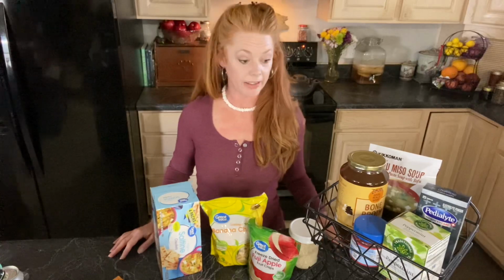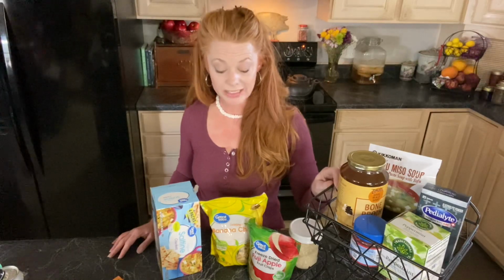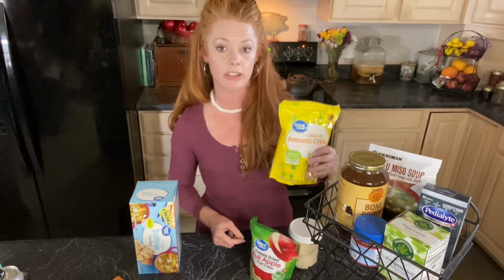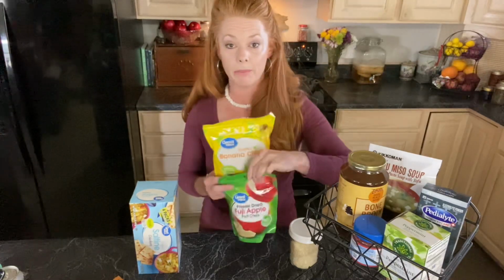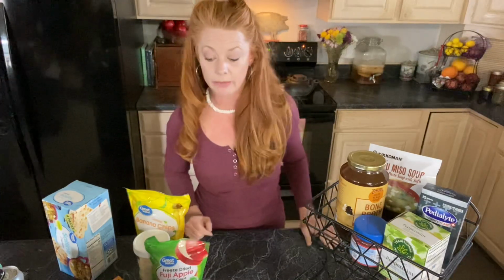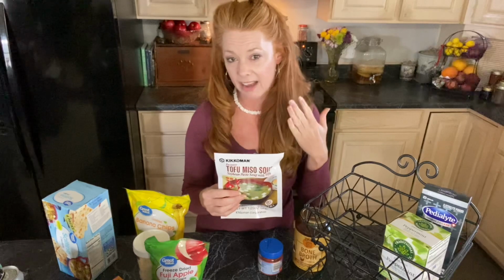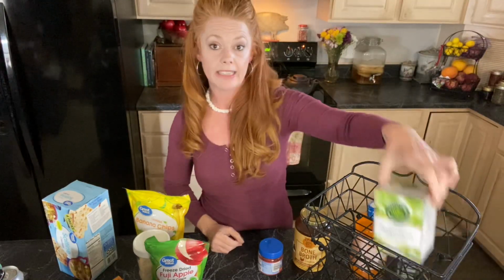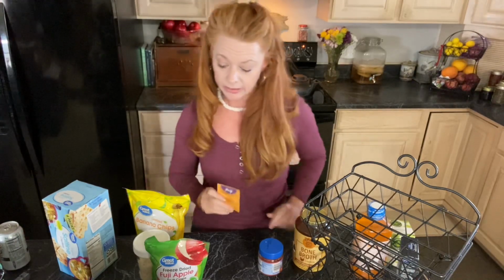Prepared Pantry: Storing Food for When You Are Sick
Recommended pantry/long term storage items to have on hand for when you or a family member don’t feel well.

All items are relatively inexpensive, easy to prepare and shelf stable.

Maintain hydration and calories with items that are easy on your system.

Looking for Heirloom seeds from a trusted source? You can find my favorite lady and friend, Mary, and her incredible seed line here at Mary’s Heirloom Seeds:

Rabbit Cages

Quality rabbit cages and accessories...plus tons of delicious rabbit recipes here at my friend, The Hostile Hare